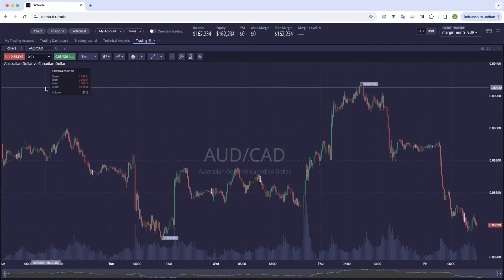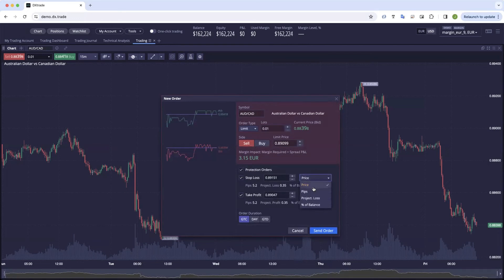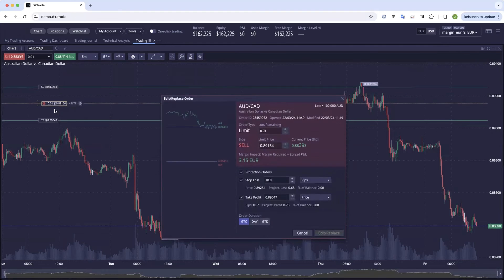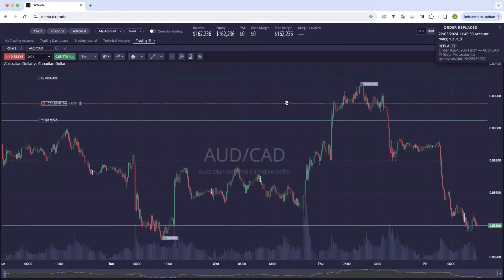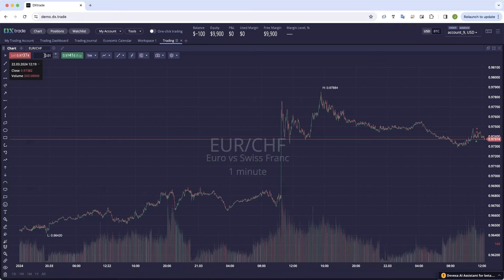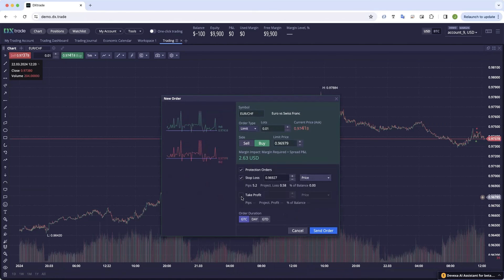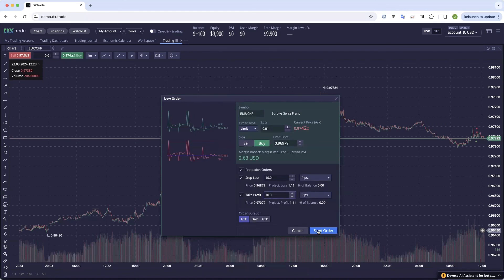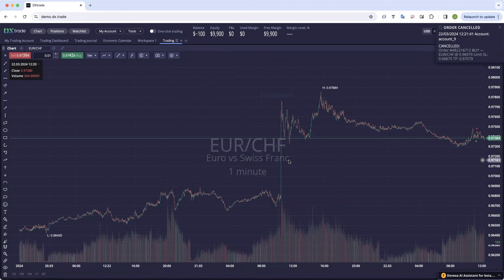How to place orders from the chart in DXtrade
How to place orders from the chart in DXtrade and configure Stop Loss and Take Profit settings.